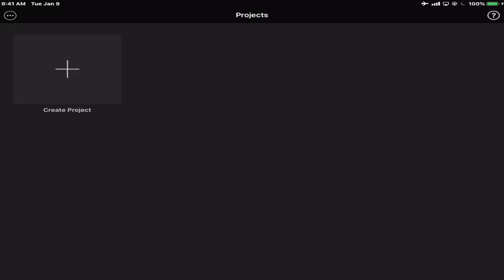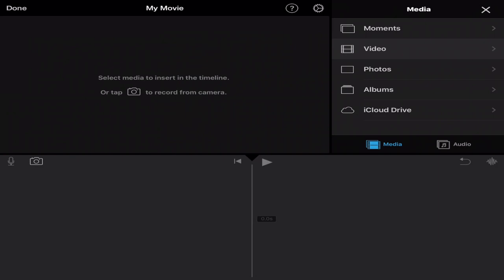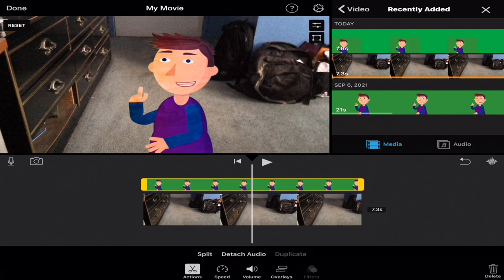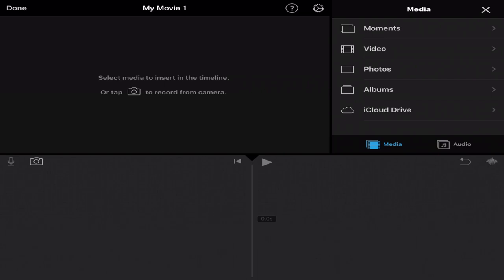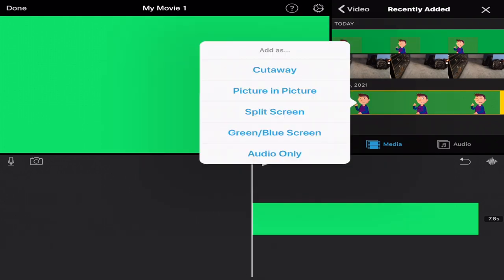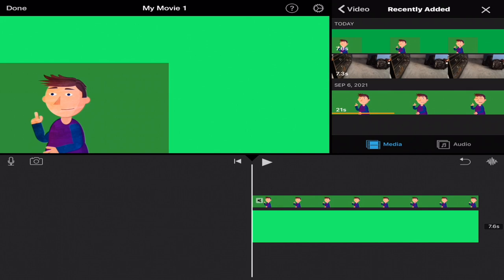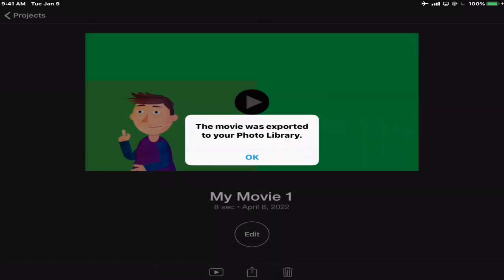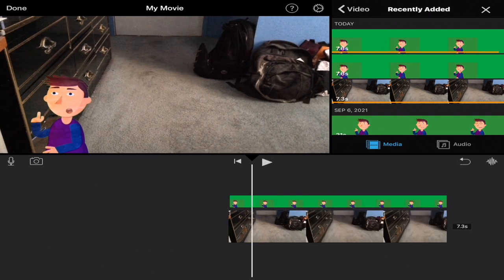How To Use The Green Screen Overlay on Older iOS Device - iMovie Tutorial | iOS 12 Devices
Do you have an older iOS device and want to add a cool animated background to your existing video?  You can do all that by using iMovie on your iPad, iPhone, or iPod Touch. Older iOS devices might not get all the new features in iMovie, but you can still use the green/blue screen overlay. In this iMovie tutorial, Simon will show you how you can use the green or blue screen effect on an older iPad, iPhone, or iPod Touch. This tutorial was tested on an iPad Air using iOS 12. It might work on iOS 11 devices as well.

All reviews and tutorials are based on our own opinions and experience and are not influenced by any sponsorship. All items are purchased with our own money unless stated otherwise. Your results will vary. We are not responsible for any damages to your electronics devices or other personal belongings.

➡️ Are you interested in learning more about iMovie video editing?

Opening: 0:00
Intro: 0:12
Tutorial: 0:33
Repositioning Your Green/Blue Screen Video: 2:26
Ending: 7:27